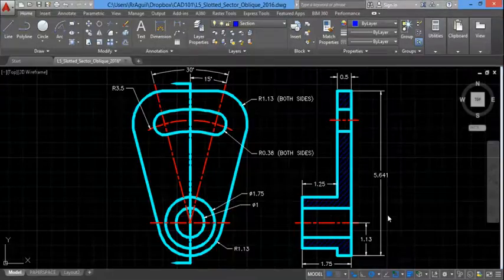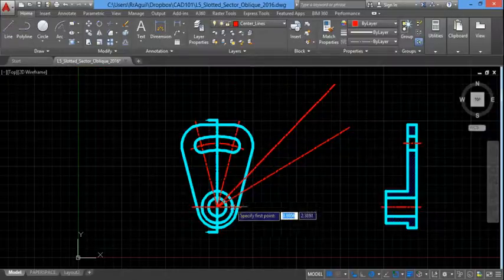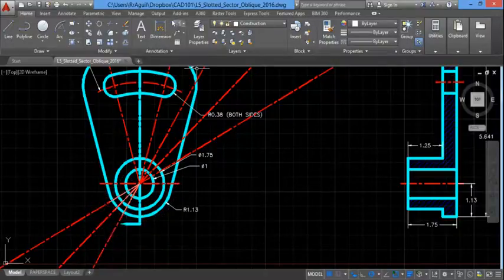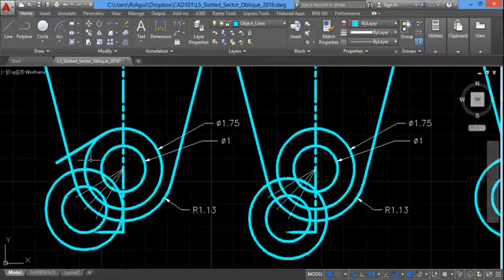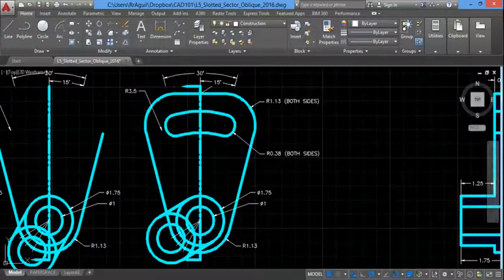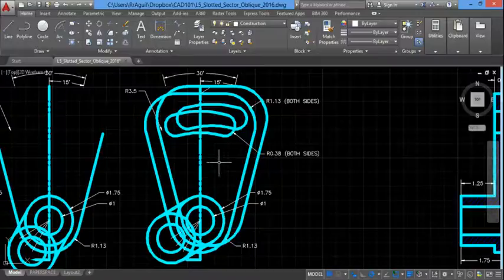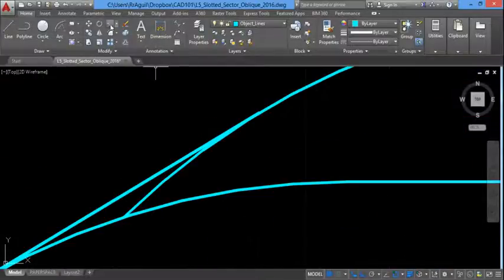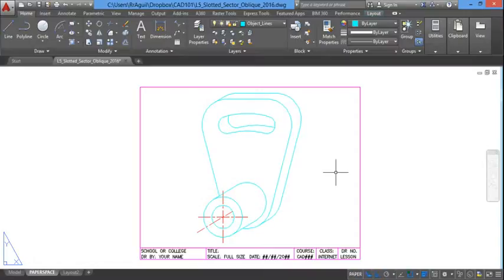L5 Slotted Sector Oblique